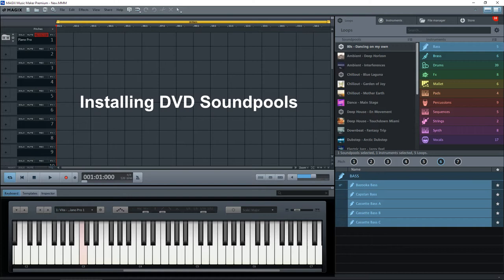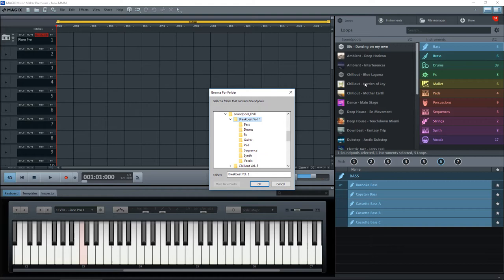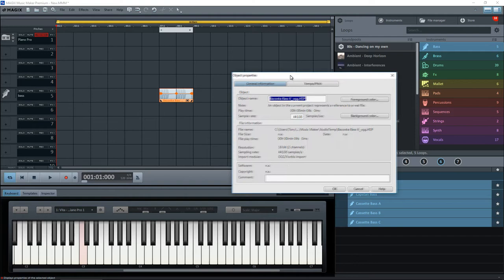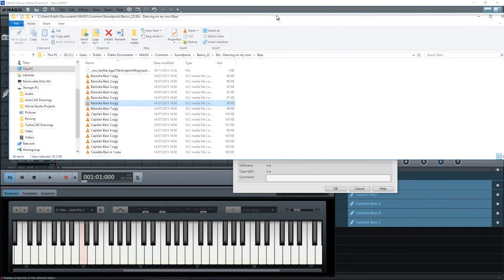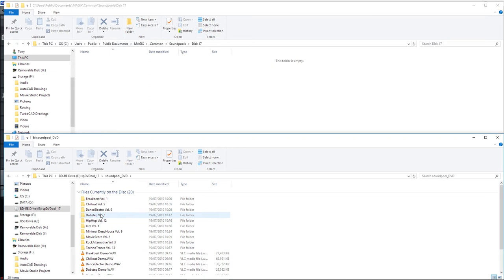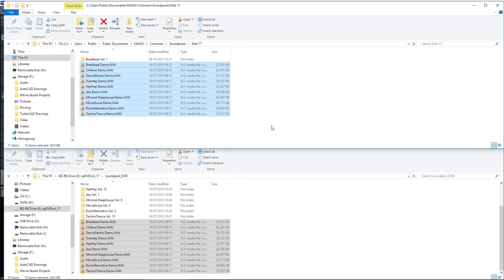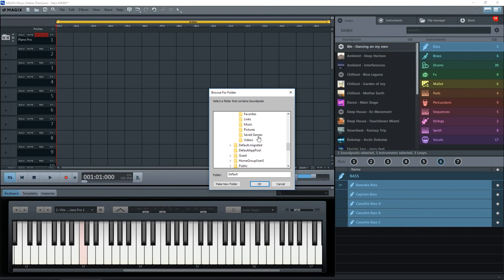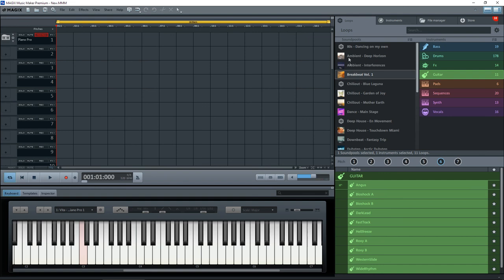Magix Music Maker - Absolute beginner's Tutorial - Part 14 - DVD Soundpools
Many people have asked me how to 'import' or install Soundpools from DVD's.  Here's how to do it.